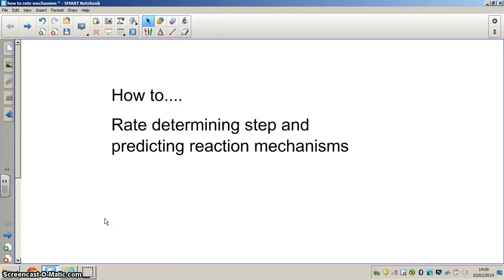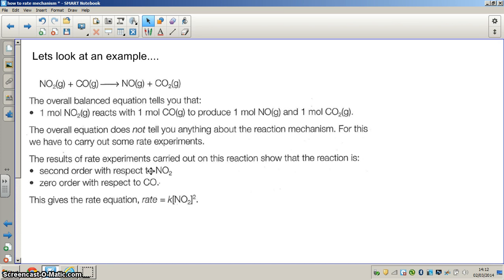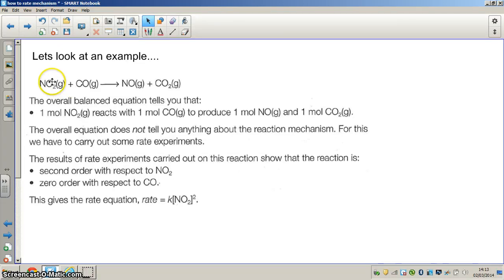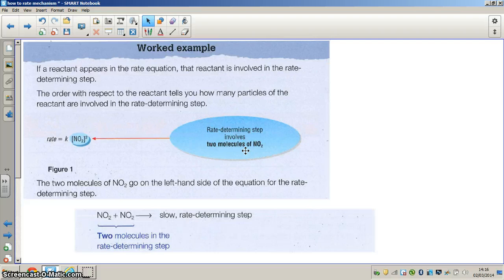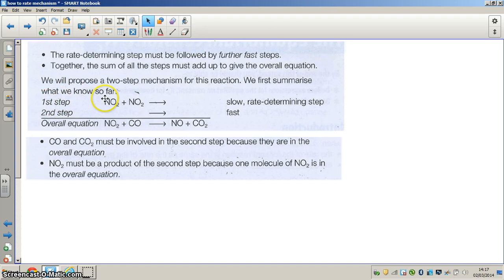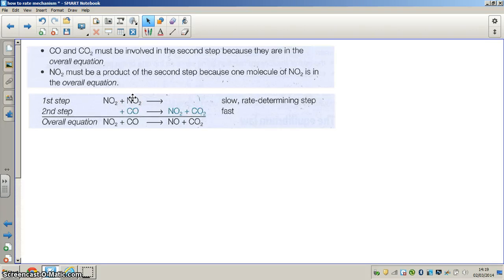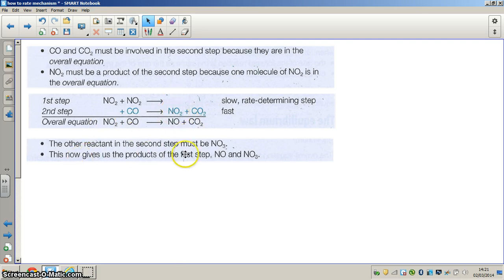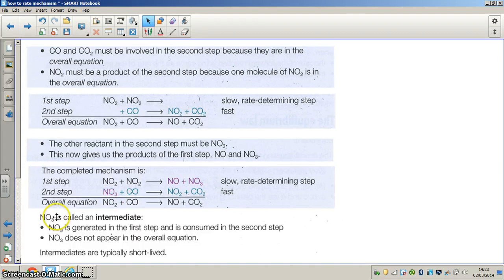How to rate determining step and reaction mechanisms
This how to explains how to use the rate determining step to structure a reaction mechanism